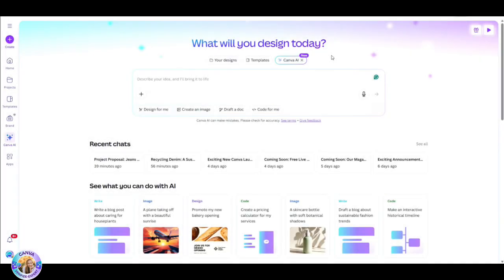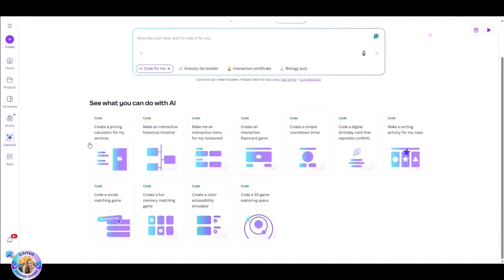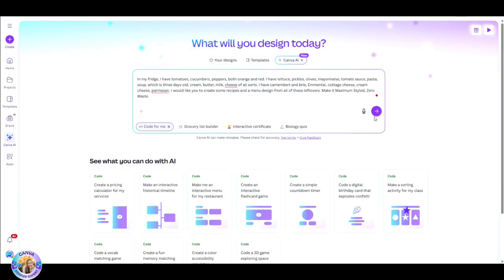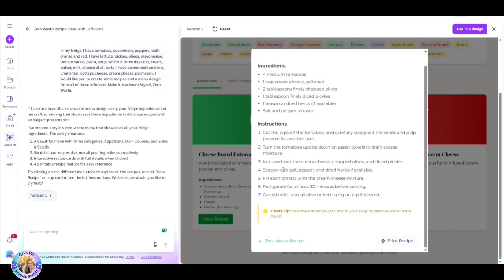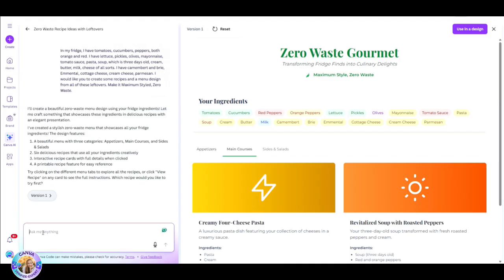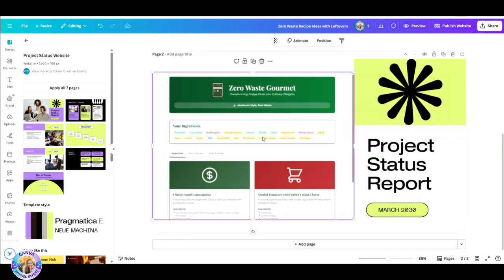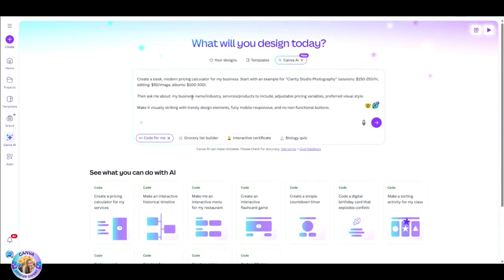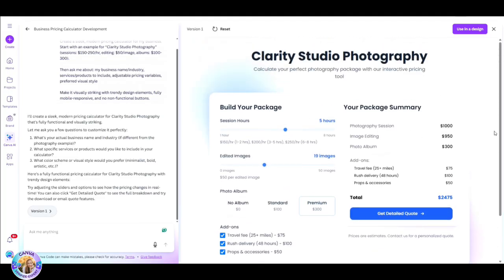Canva Code is Here!!